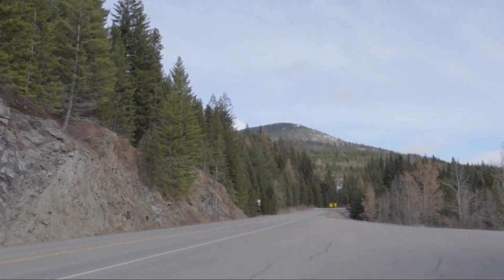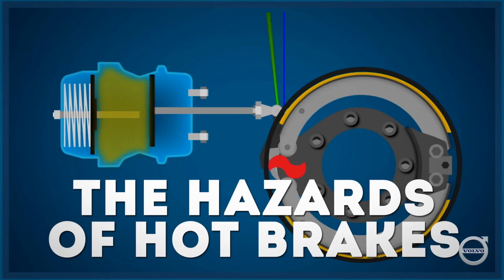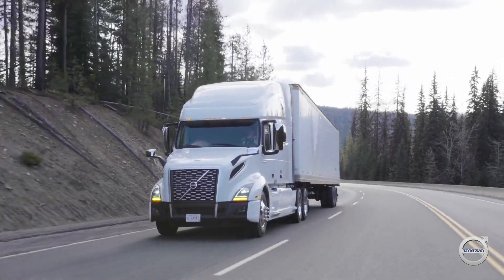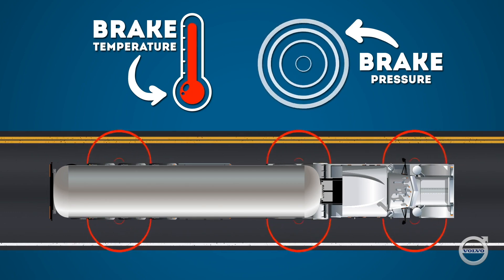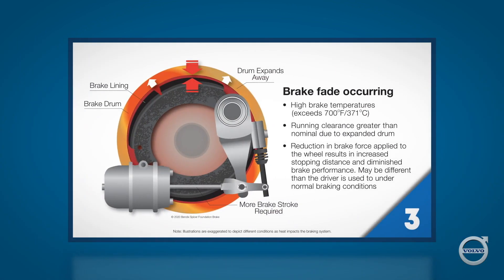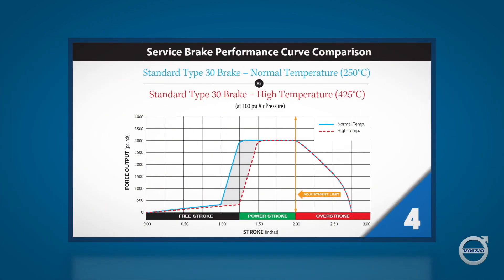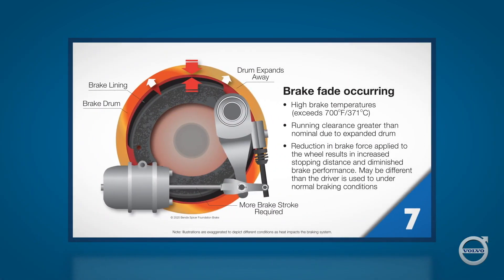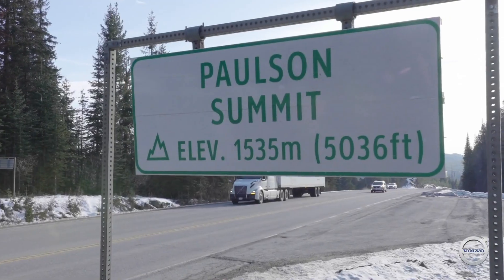Mountain Driving 101: How truck brakes work, and how they overheat (Episode 1)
This video is a primer on brakes. Equipment Editor Jim Park cover the basics on how they work and what happens when brake drums get hot. Hot brakes can diminish their stopping ability, so drivers operating in mountainous terrain must avoid overusing and thus overheating their brakes with poor downhill driving technique.

▷All Ultimate Test Drive videos are shot using GoPro cameras. Have some fun and make your own home movies from the road.